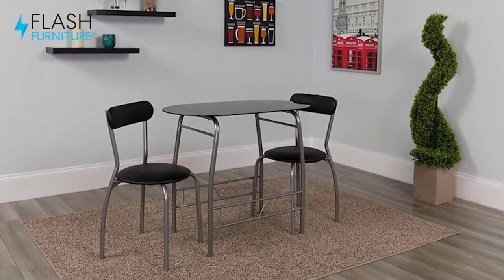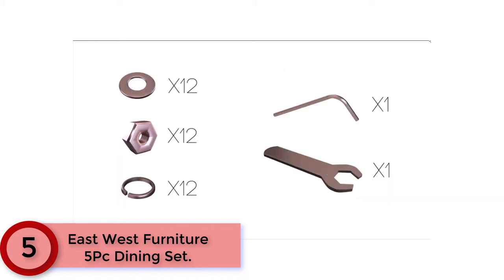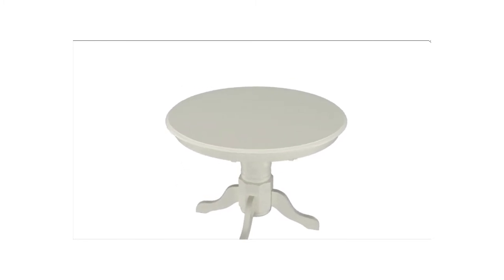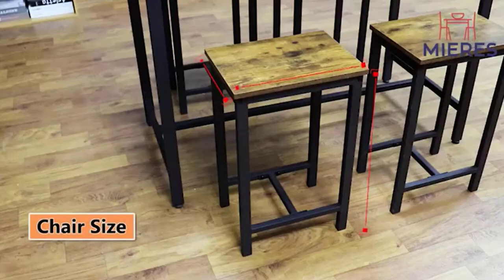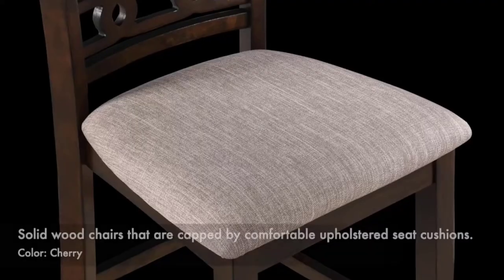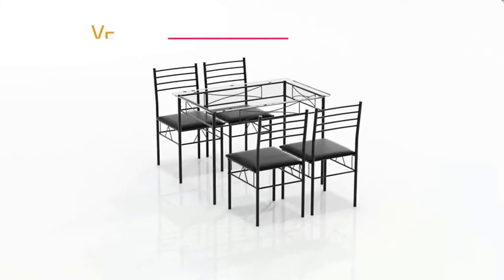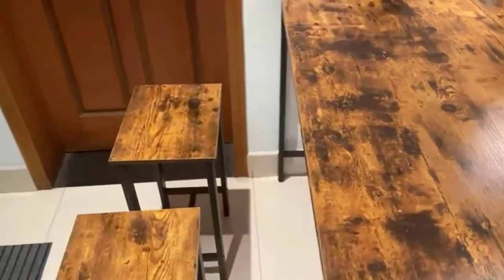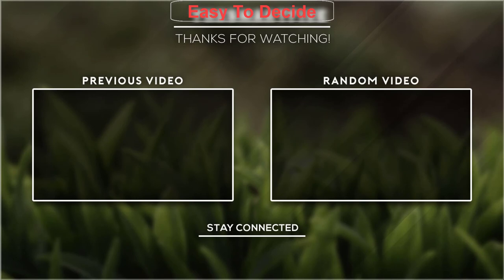BEST 5 Dining Table Set | Easy To Decide | Best Gadget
Here The List Of {BEST 5 Dining Table Set }.

5.  East West Furniture 5Pc Dining Set.

4. MIERES 5 Pcs Dining Table Set.

3. New Classic Furniture Gia 5-Piece Dining Set .

2. VECELO Dining Table set.

1. Basenji Modern Dining Table Set.